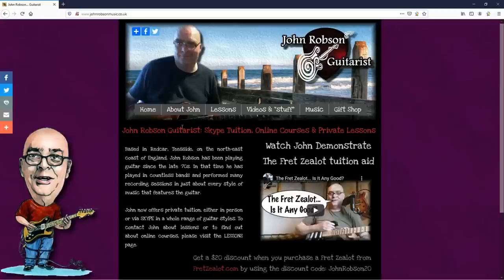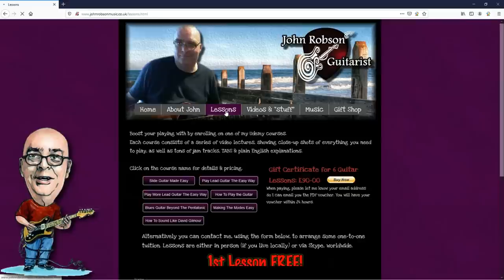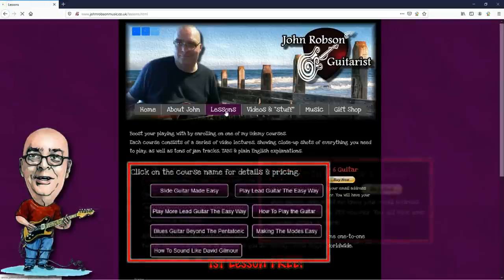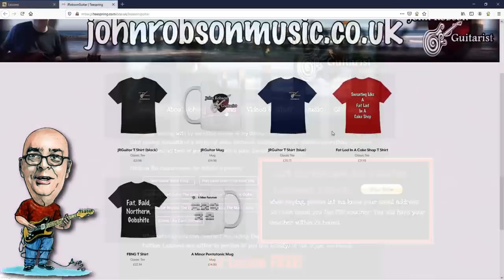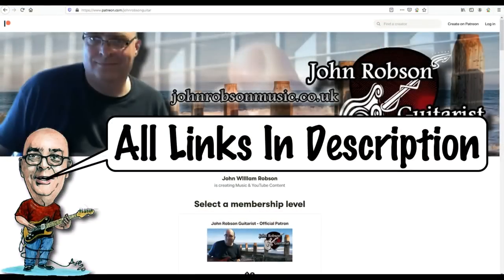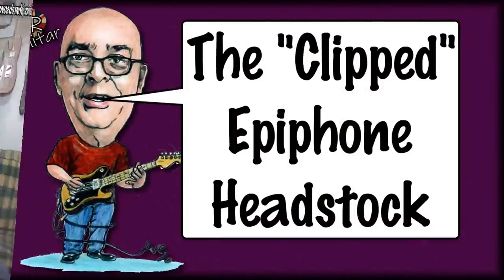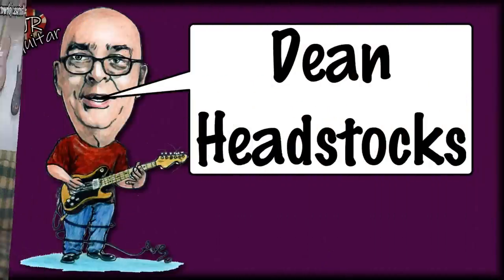5 Of The Ugliest Guitar Headstock Shapes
Headstock shapes... they can make a guitar look beautiful or ugly. Here are my choices for the ones that are so ugly, only a mother could love them.